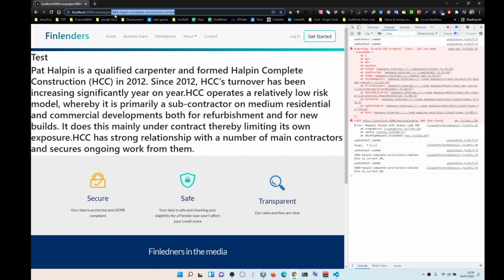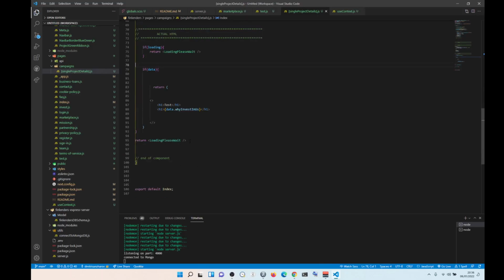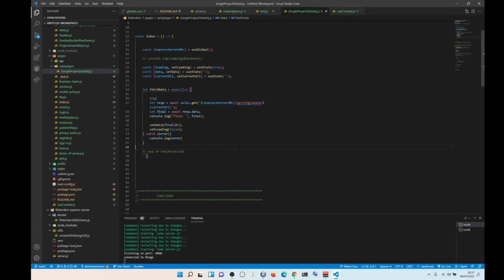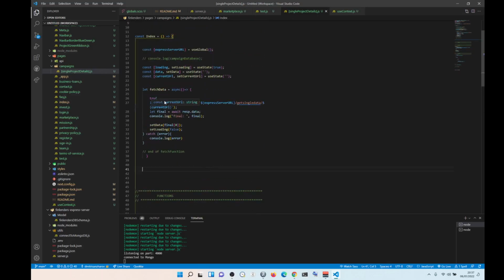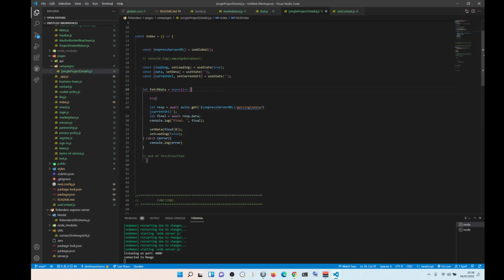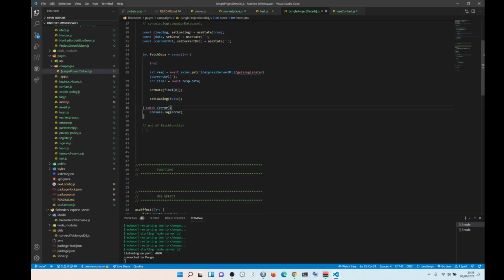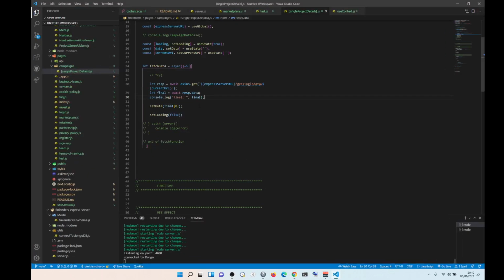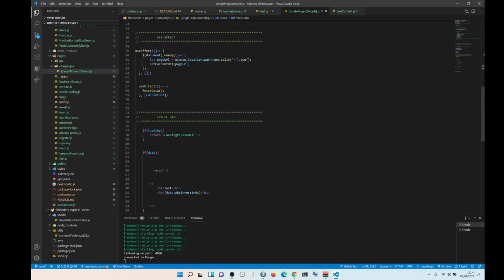Filter Fetched Data by Parameters - Server Side Filtering